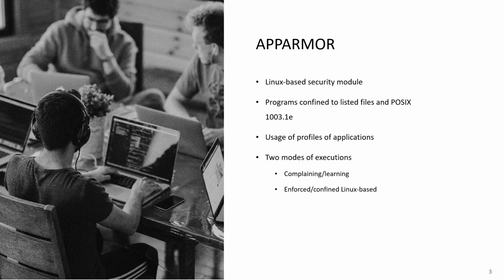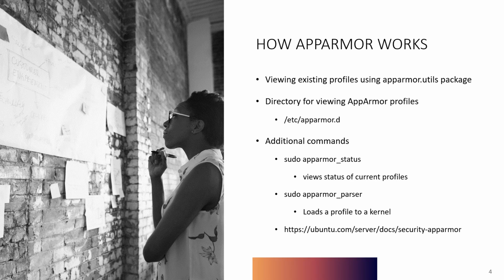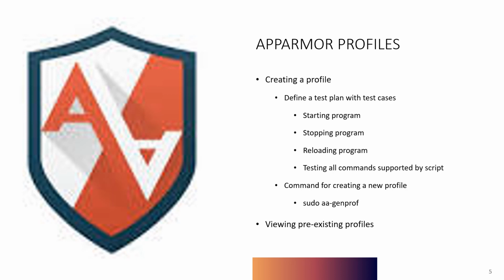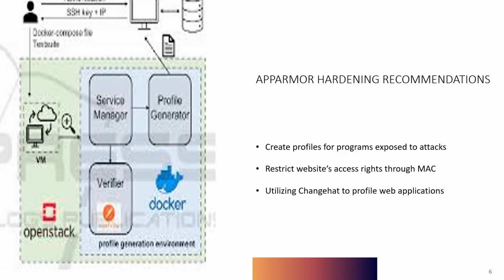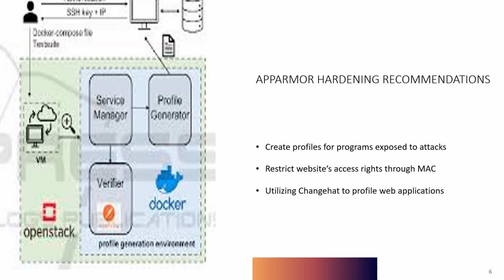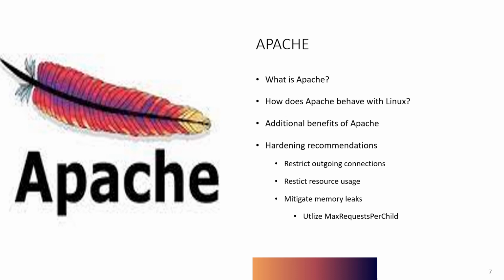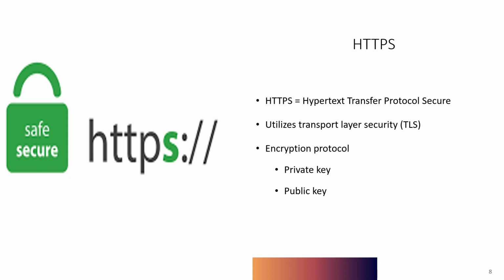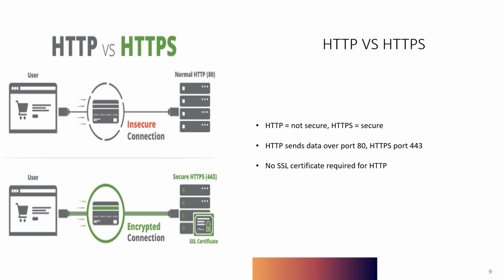AppArmor and HTTPS